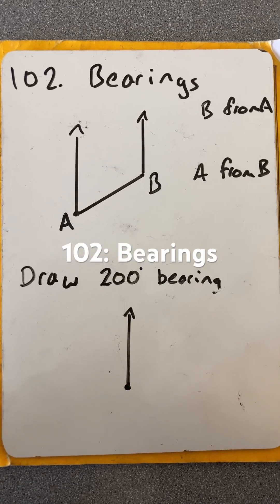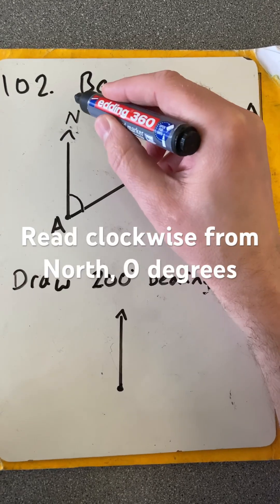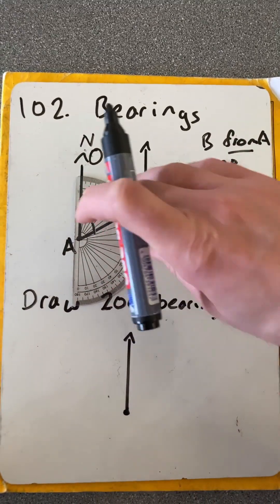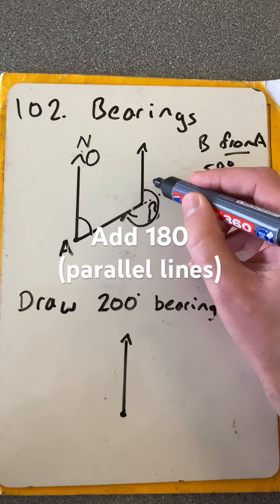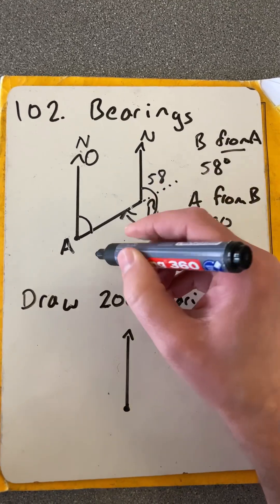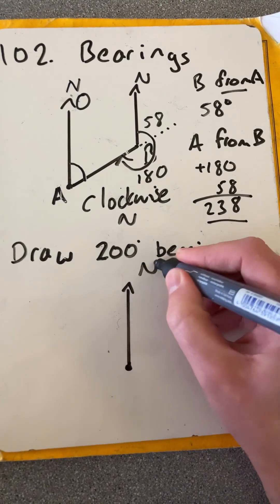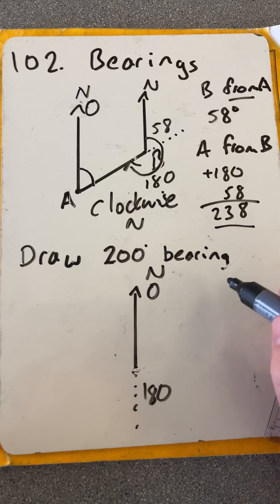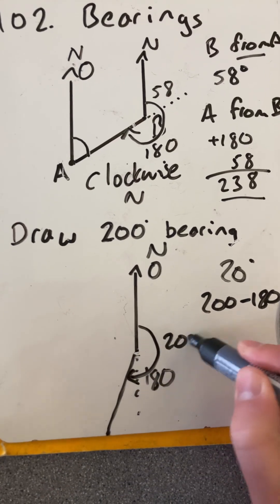Topic 102: Bearings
Maths short on Bearings

Number Topics 1-21
Algebra Topics 22-54
Percentages and ratio Topics 55-70
Topic 71: Symmetry
Topic 72: Quadrilaterals
Topic 73: Angles I
Topic 74: Angles II
Topic 75: Solving angle problems
Topic 76: Angles in polygons
Topic 77: Time and timetables
Topic 78: Reading scales
Topic 79: Perimeter and area
Topic 80: Area formula
Topic 81: Solving area problems
Topic 82: 3D shapes
Topic 83: Volume of cuboids
Topic 84: Prisms
Topic 85: Units of area and volume
Topic 86: Translations (Transformations I)
Topic 87: Reflections (Transformations II)
Topic 88: Rotations (Transformations III)
Topic 89: Enlargement (Transformations IV)
Topic 90: Pythagoras
Topic 91: Line segments
Topic 92: Trigonometry I
Topic 93: Trigonometry II
Topic 94: Solving trigonometric problems with exact values
Topic 95: Measuring and drawing angles (protractor)
Topic 96: Measuring lines
Topic 97: Plans and elevations
Topic 98: Scale drawings and maps
Topic 99: Constructions I
Topic 100: Constructions II
Topic 101: Loci

Readings and drawing bearings using a ruler and compass. Read clockwise from North (0)